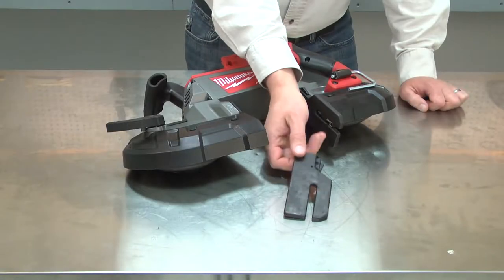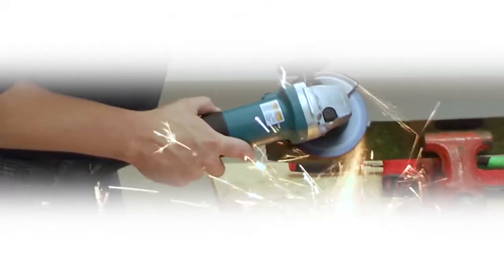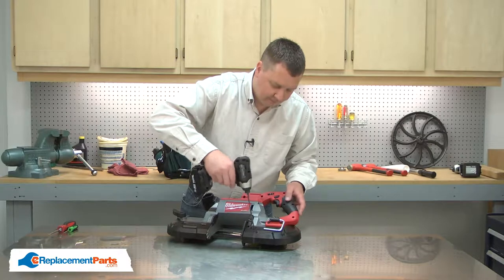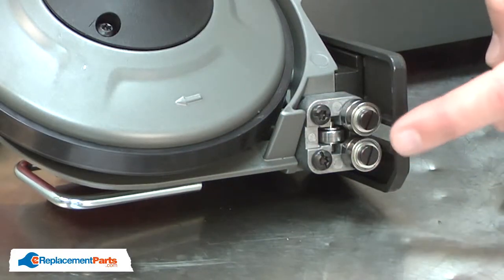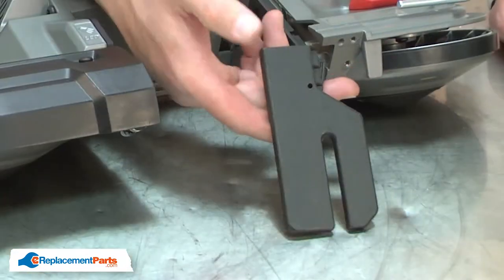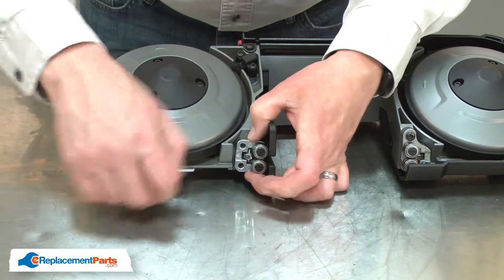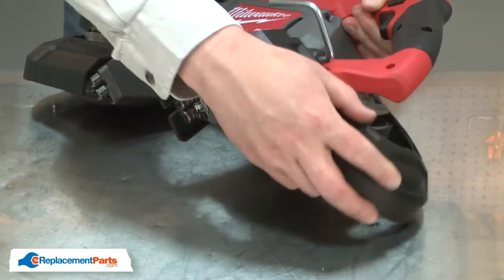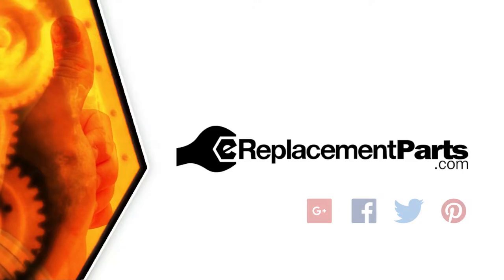Milwaukee Band Saw Repair - Installing the Shoe Bumper Kit (Milwaukee Part # 42-18-0035)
Do you need a replacement Shoe Bumper Kit for your Band Saw? eReplacementParts.com has thousands of replacement parts for a variety of Power Tools, Outdoor Power Equipment, and Appliances. To purchase the part shown in this video (Part # 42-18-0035), click the link here:

The information in this video is specific to Milwaukee Band Saws. The replacement process for different brands may differ slightly from the one you see in this video. To find more Band Saw repair videos, check out our Power Tool Repair playlist

If you need a replacement Shoe Bumper Kit for a different model number Band Saw, simply enter your Band Saw’s model number on our homepage here:

Not sure where to find your model number? No problem. You can find tips for locating your Band Saw’s model number on our website here:

Replacing the Shoe Bumper Kit can help solve the following issues you may be having with your Band Saw:
1. Bumper Damaged

Here are a list of the tools required for this repair:
• Torx drivers

At eReplacementParts.com, we think that Fixing Things Makes Sense! That’s why we’re committed to providing you with high-quality parts quickly and easily, and helping you save time and money on your repair. We only sell Original Equipment Manufacturer (OEM) parts, so you know that the part you order will be compatible with your Band Saw. We also provide Same-Day shipping, so your manufacturer-approved part will arrive FAST!

For more info on our shipping or return policy, or to speak with a customer service representative, visit our